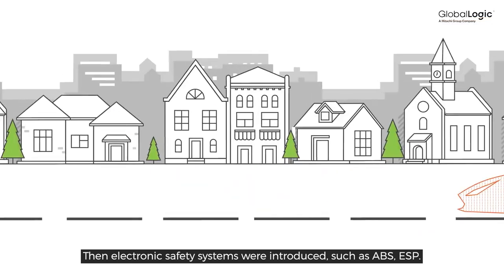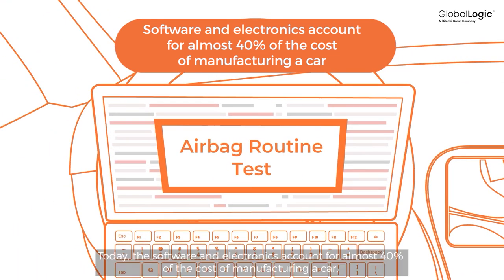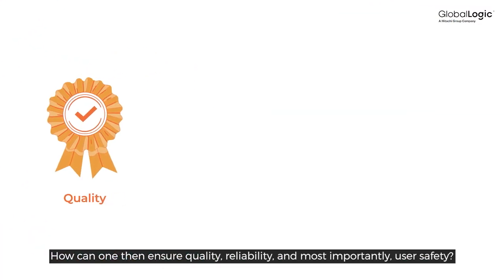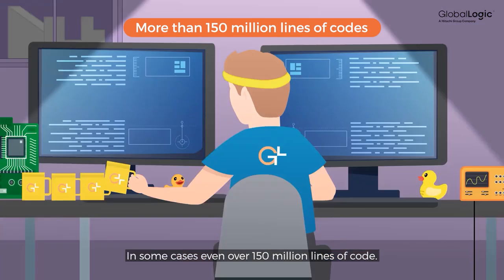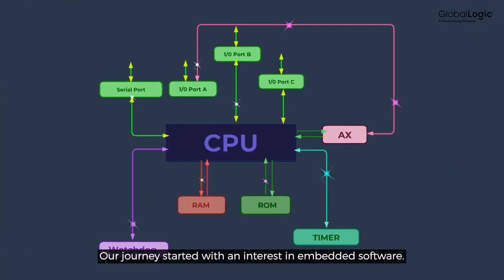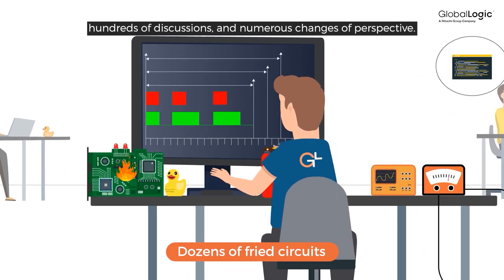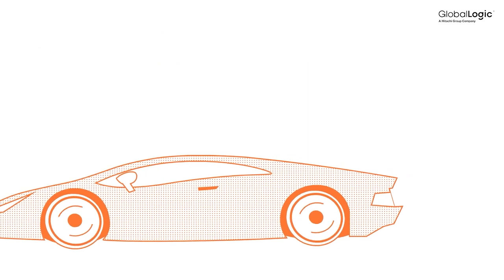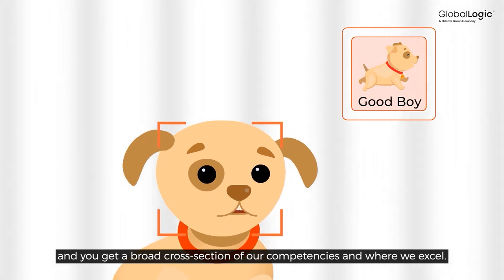The Best Cars in the World | AUTOSAR Standard in GlobalLogic